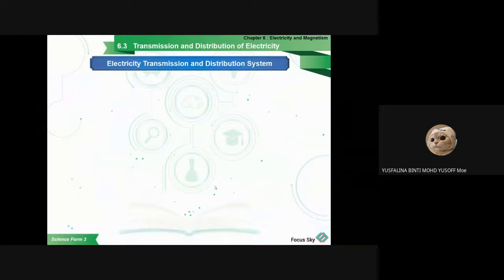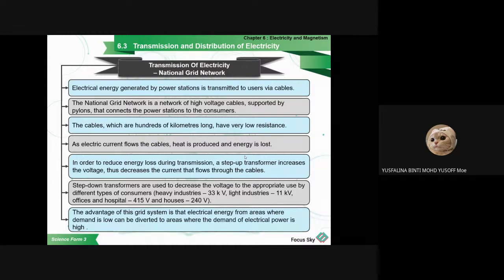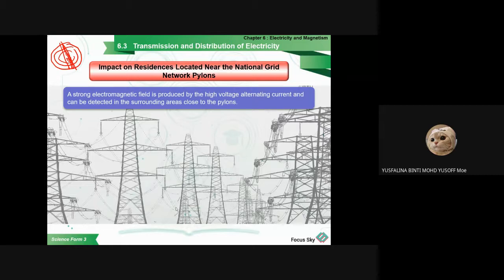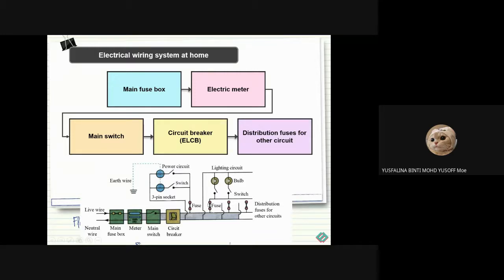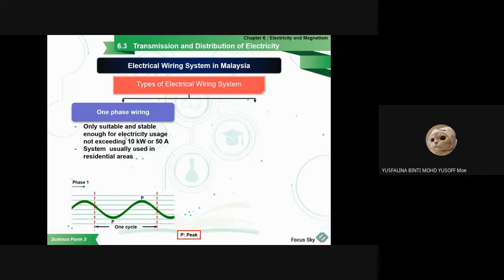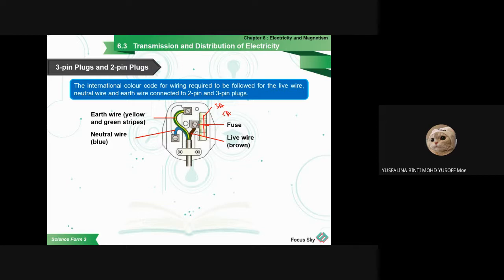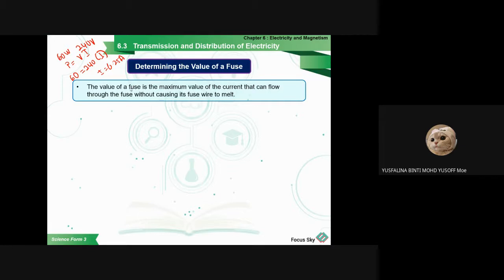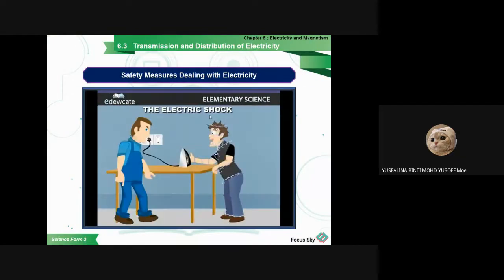SCIENCE FORM 3 (3K)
6.3 TRANSMISSION AND DISTRIBUTION ELECTRICITY